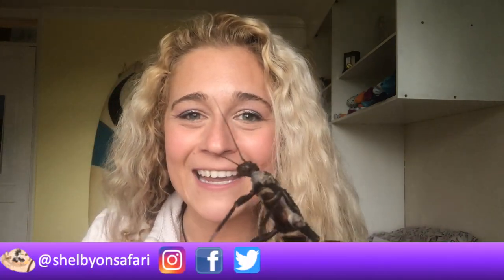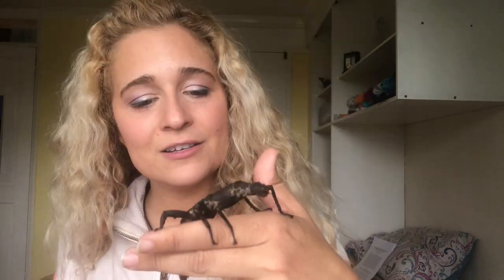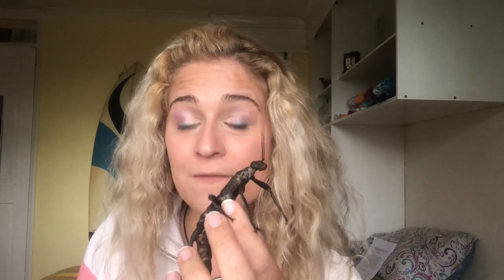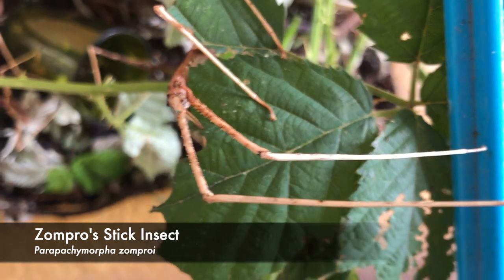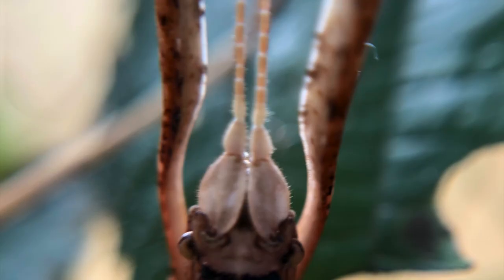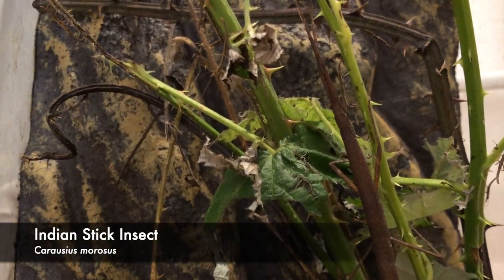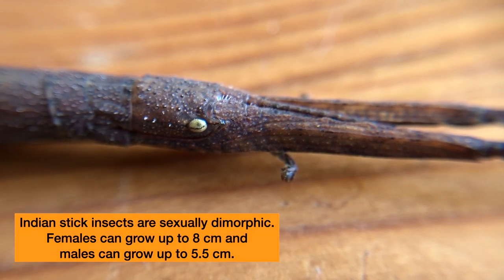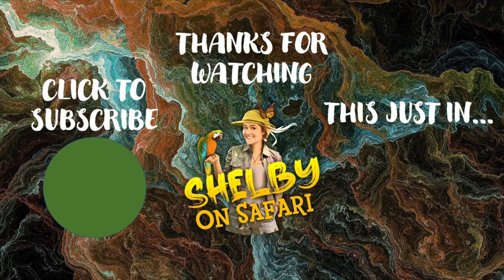3 Different Types of Stick Insects | What Do Baby Stick Insects Look Like? Caring for Stick Insects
Meet three different types of stick insects, see what baby stick insects look like and how to care for them!

Discover what stick insects eat, some basic tips on how to take care of stick insects, and what the word "parthenogenetic" means!

The three different types of stick insects I keep are:
- Giant Spiny Stick Insect (Eurycantha calcarata)
- Zompro’s Stick Insect (Parapachymorpha zomproi)
- Indian Stick Insect (Carausius morosus)

0:00 - Introduction
0:51 - Giant Spiny Stick Insect
3:32 - Zompro's Stick Insect
5:15 - Indian Stick Insect
6:48 - Indian Stick Insect Baby!

Videos are uploaded on Tuesday and Thursday, so click to the bell to be notified as soon as they are released!